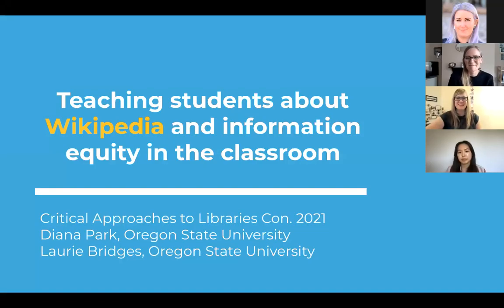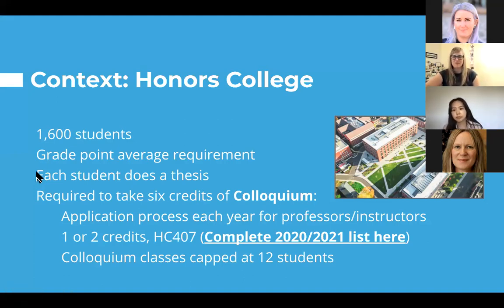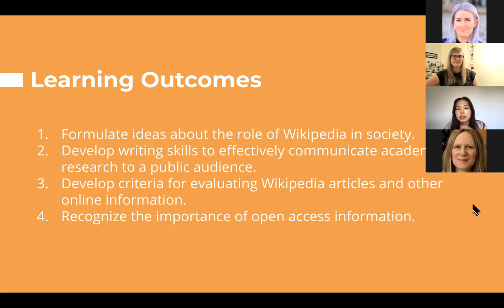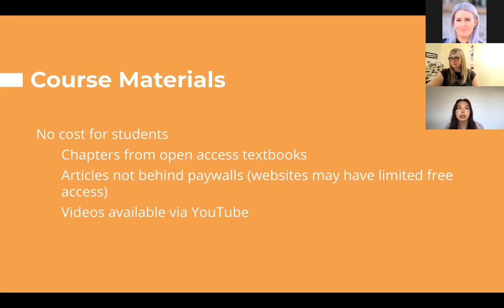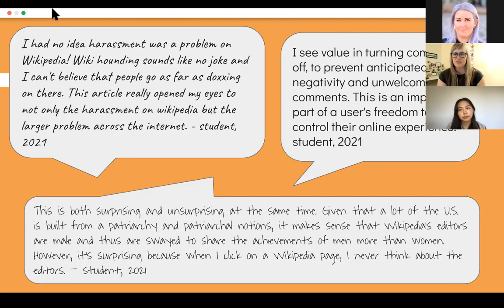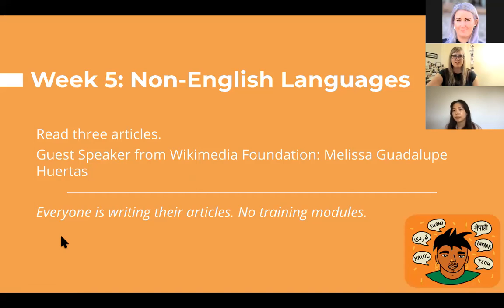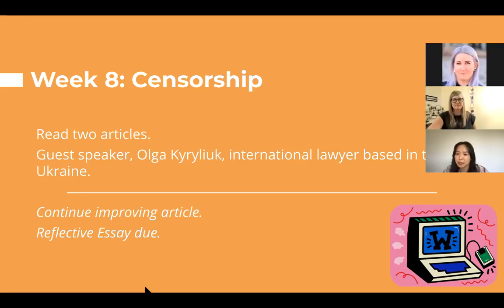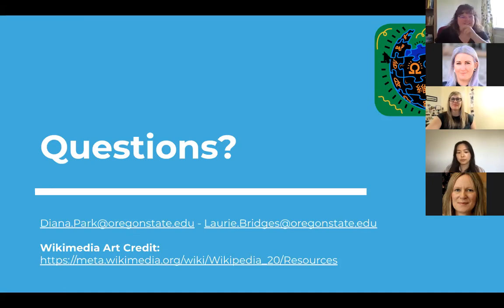Teaching Students about Wikipedia & Information Equity in the Classroom; Diana Park & Laurie Bridges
Recording of session delivered at Critical Approaches to Libraries Conference (CALC) 2021.